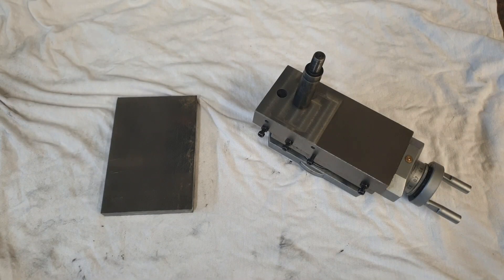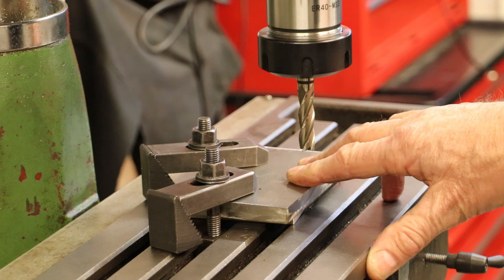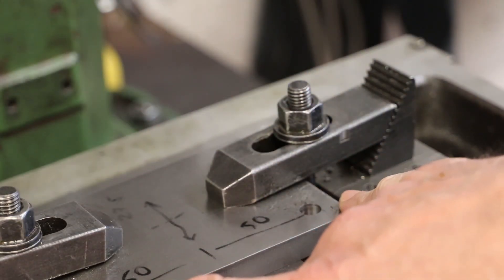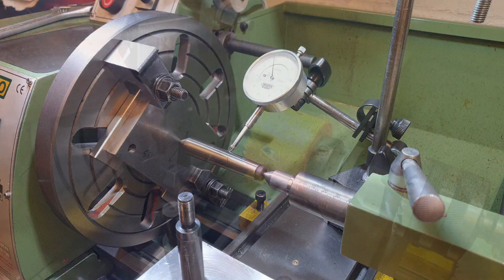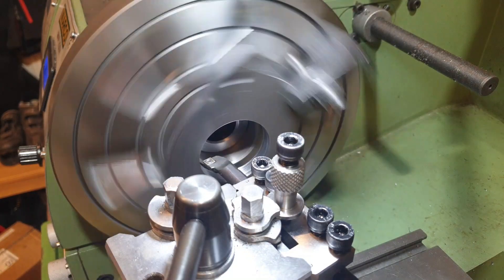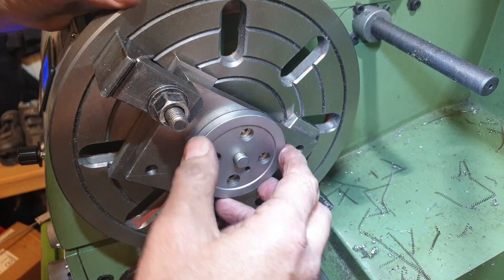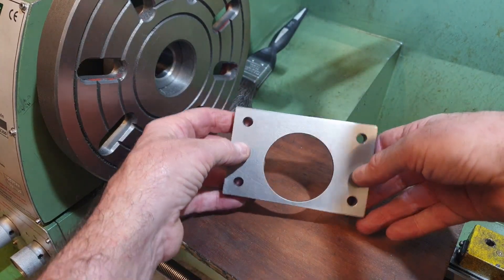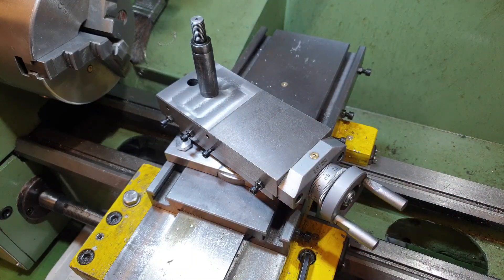Warco WM250V Lathe: Compound slide bracket modification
In this video, I run through a simple
 modification to the compound
 slide retaining bracket.

This is a popular change made by
 our American cousins on their equivalent
 lathes.